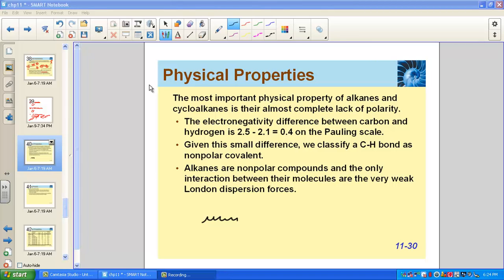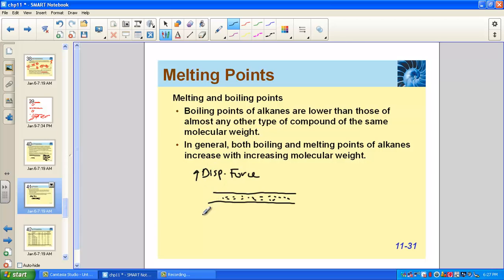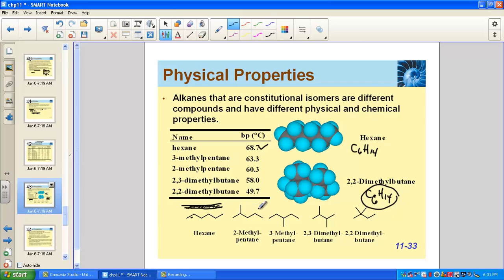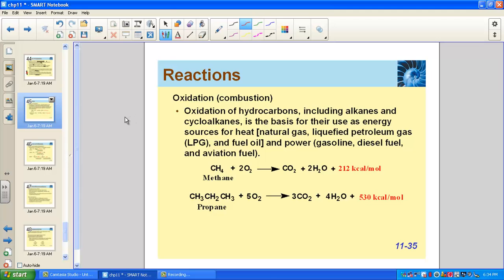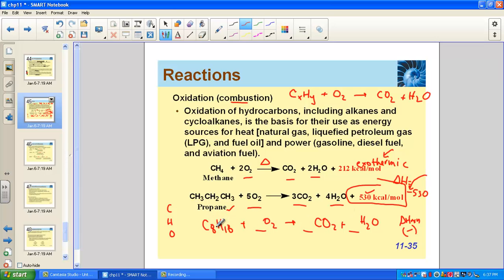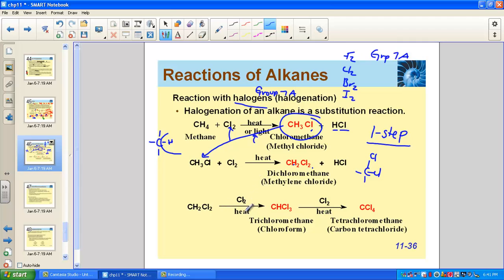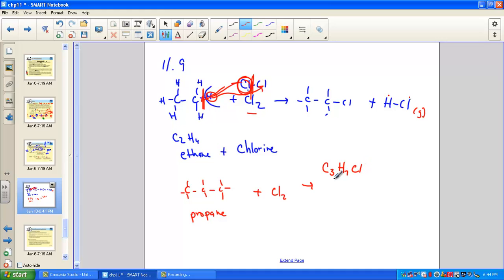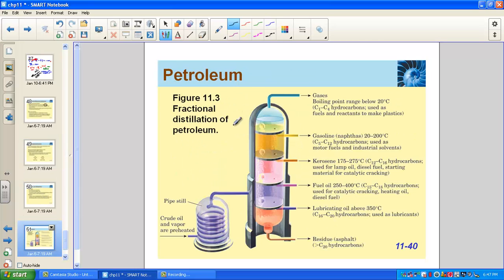Physical Properties of Alkanes & Simple Reactions of Alkanes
Physical Properties of the nonpolar alkanes are discusses in the lesson.  I also model simple chemical reactions such as combustion and halogenation.